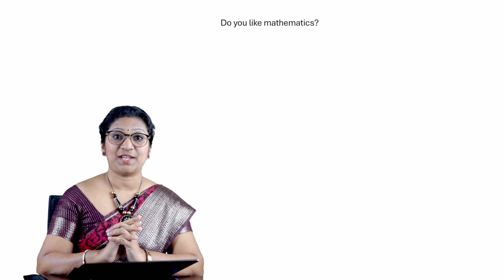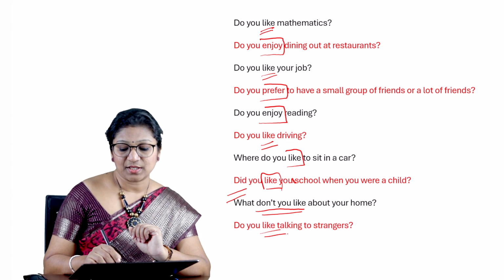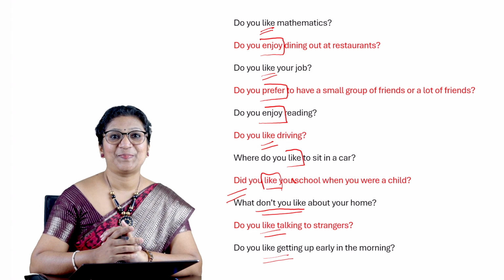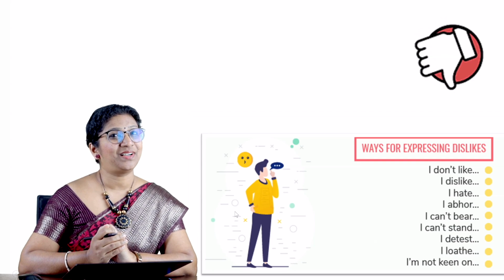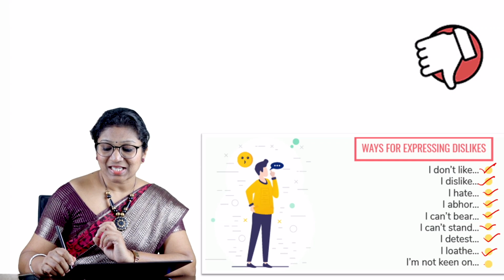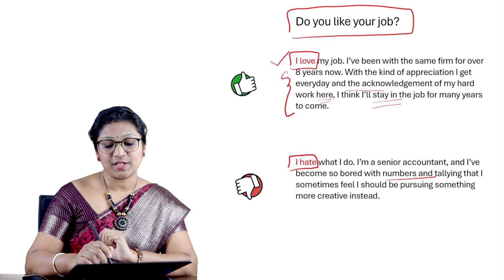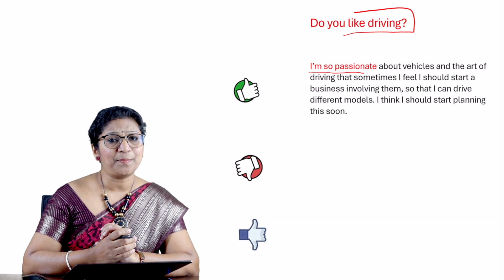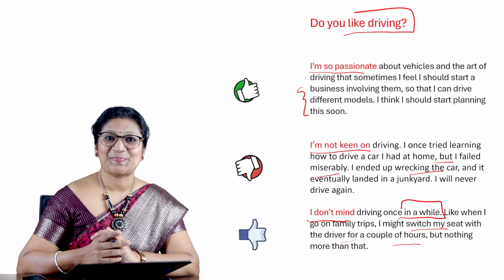IELTS Speaking Class | Expressing Likes & Dislikes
Struggling to express your likes and dislikes in IELTS Speaking? This video will teach you the right words and phrases to sound natural and confident. Watch till the end to boost your fluency and aim for Band 8 or higher.

• Individual Attention
• Weekly Mock Tests
• Intense Training